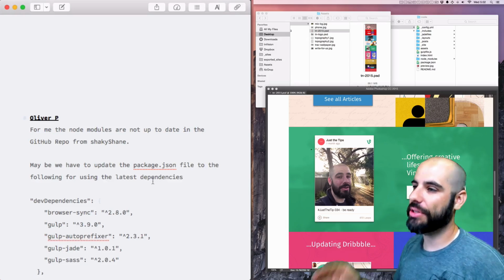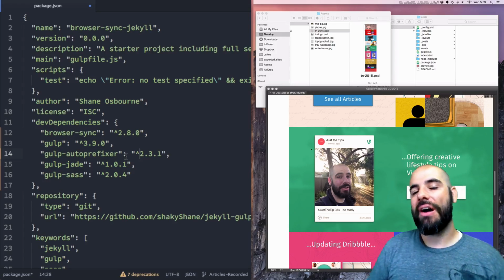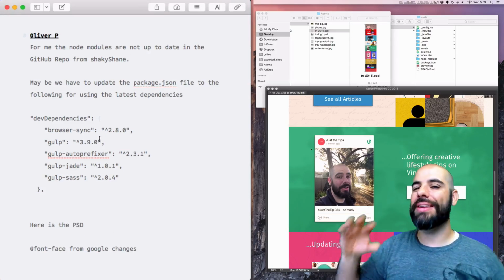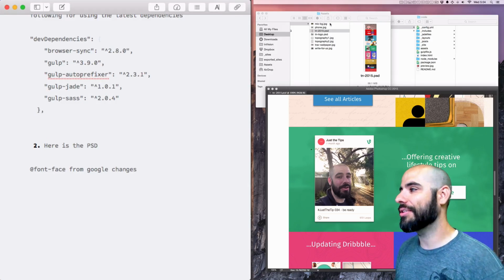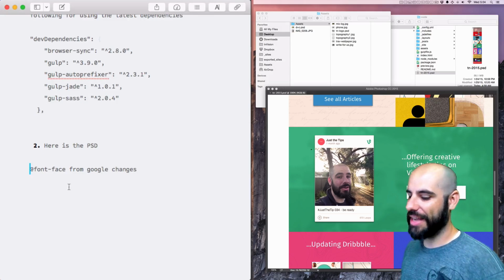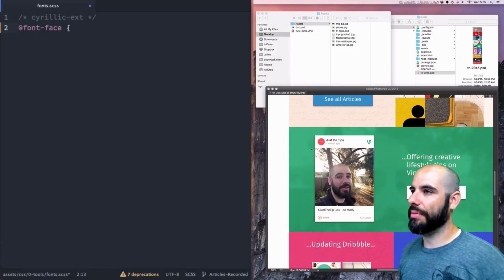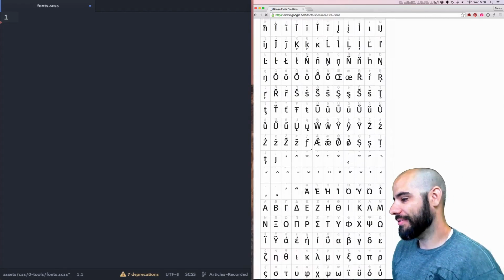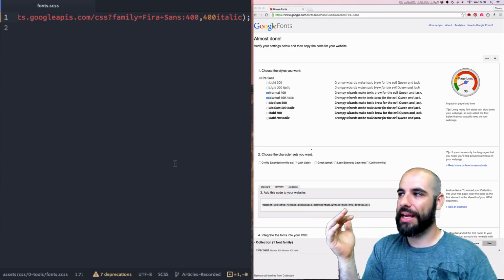Design + Code – Hour 4.4: A Few Final Details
A few last words about our project setup: Check your dependencies, Heres a PSD, and do fonts right.